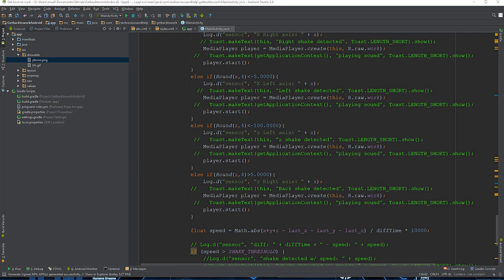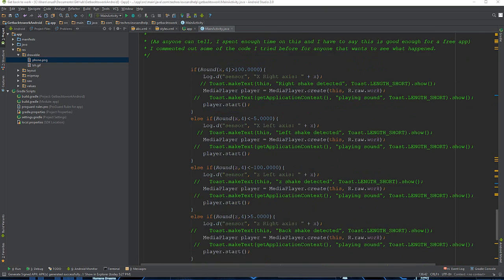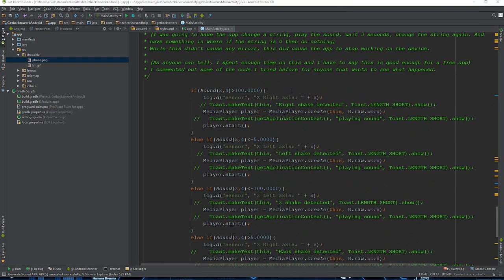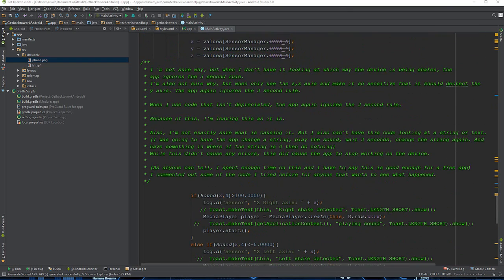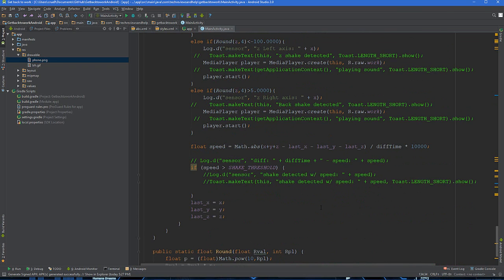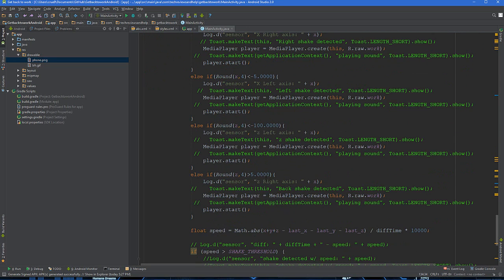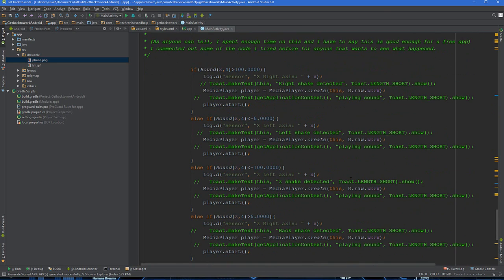Get back to work Android app